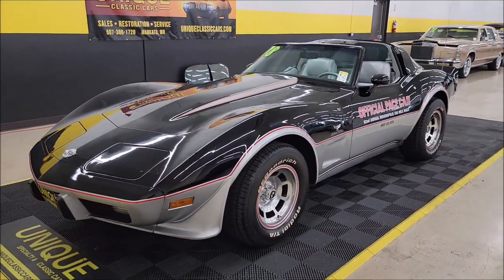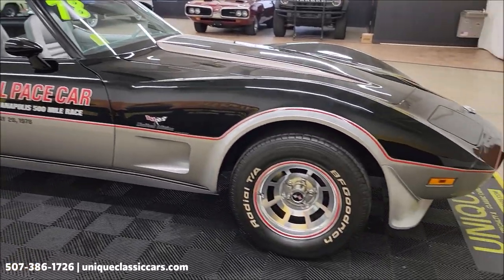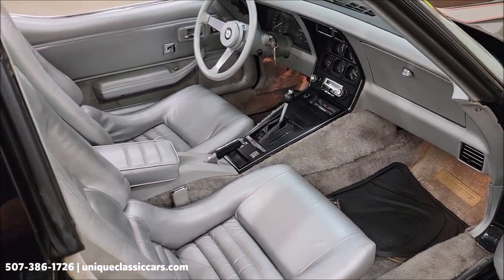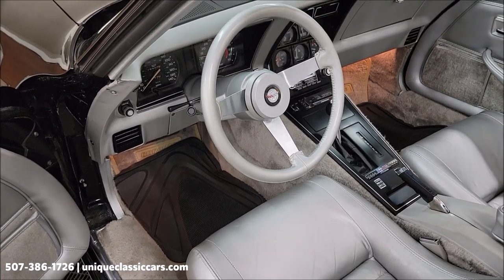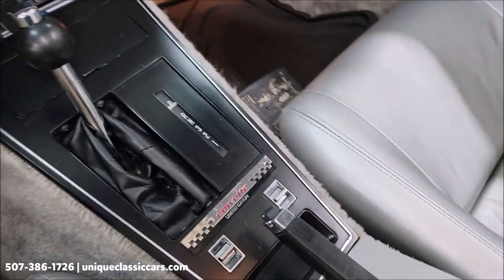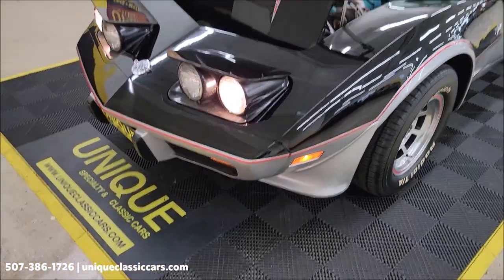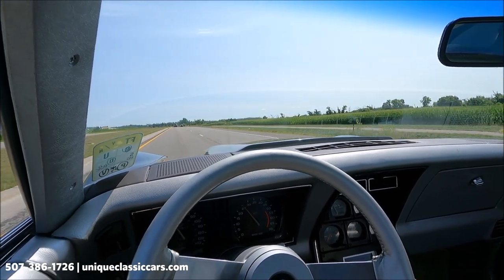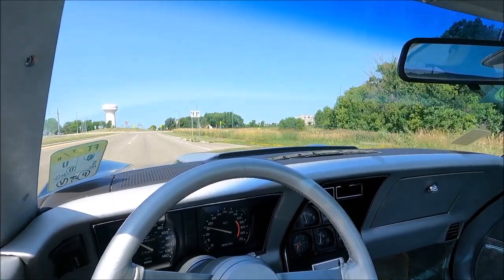1978 Chevrolet Corvette Pace Car | For Sale $29,900